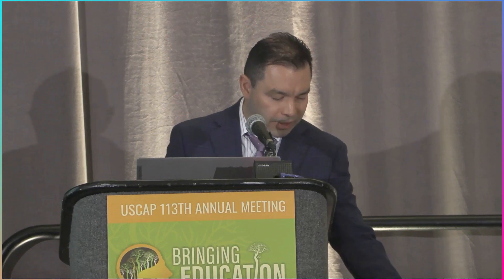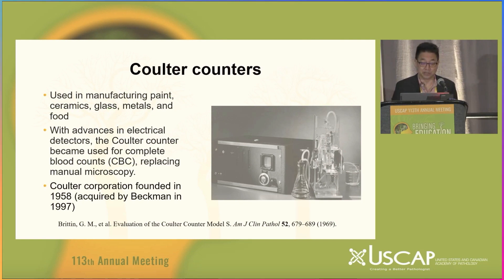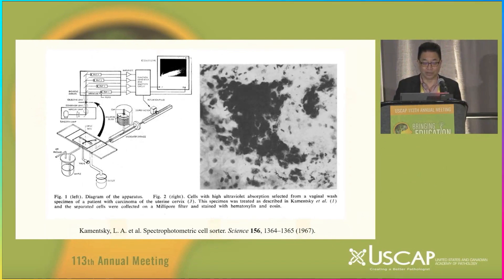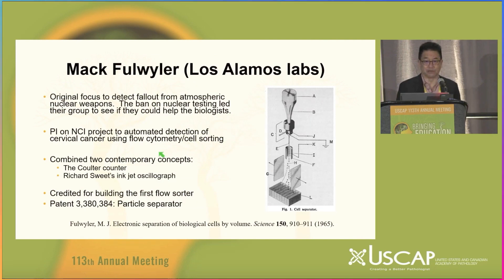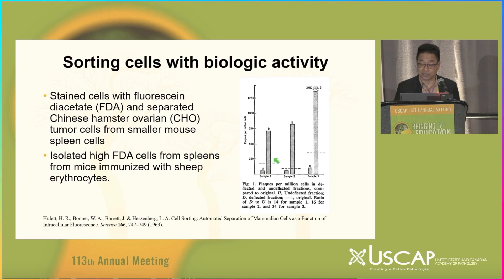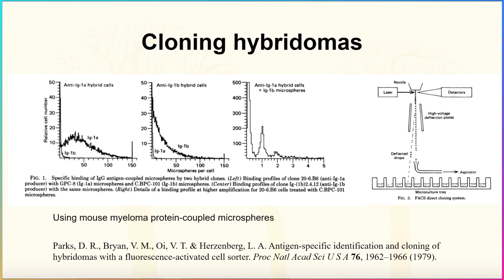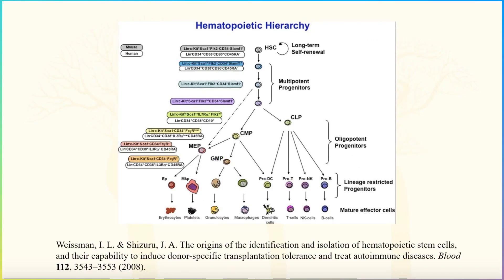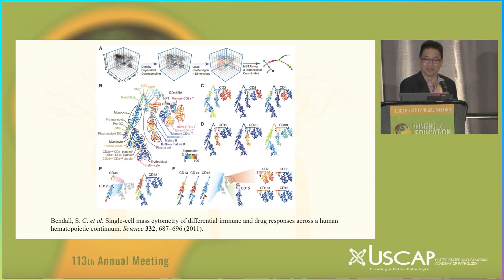4. History of Pathology 2024: The History of Flow Cytometry: Dr. Brent Tan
Dr. Brent Tan from Stanford University presents the facts and people behind the development of flow cytometry, the essential tool for modern hematology.